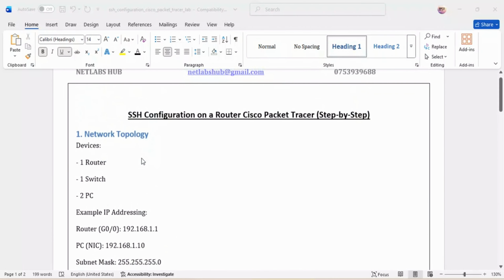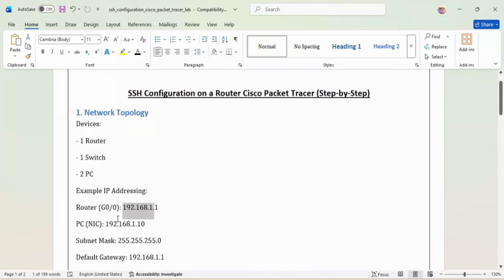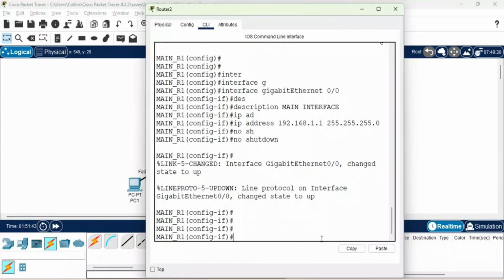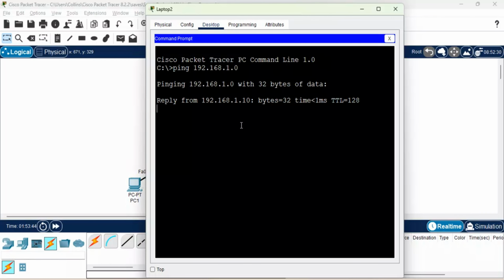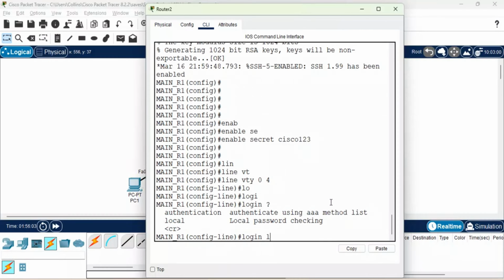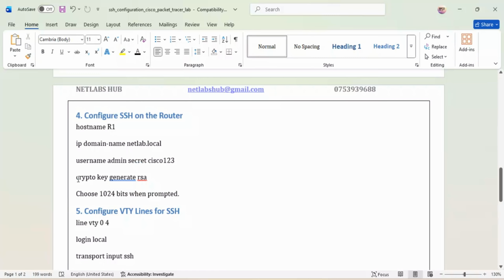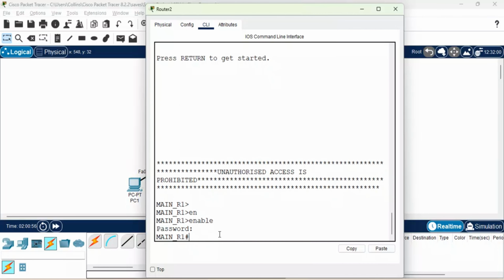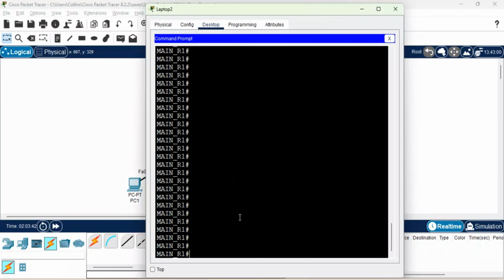How to Configure SSH on Cisco Router | Cisco Packet Tracer CCNA Lab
Learn how to configure SSH on a Cisco Router using Cisco Packet Tracer in this step-by-step CCNA lab. In this tutorial, we demonstrate secure remote access, SSH configuration commands, and verification on Cisco devices. This networking lab is perfect for CCNA students, beginners, and network engineers learning Cisco router configuration.